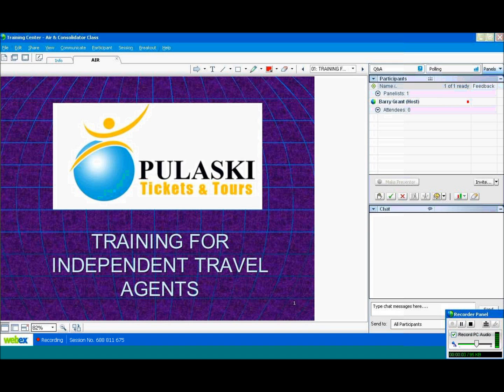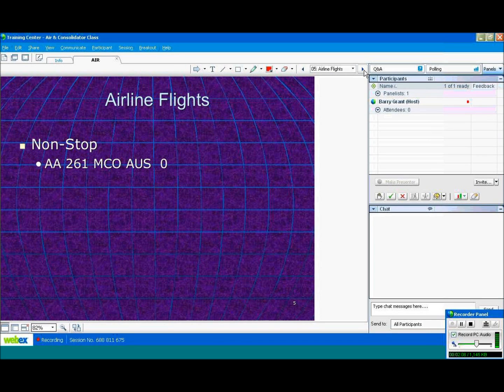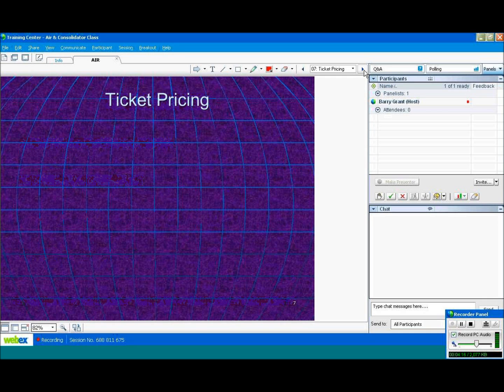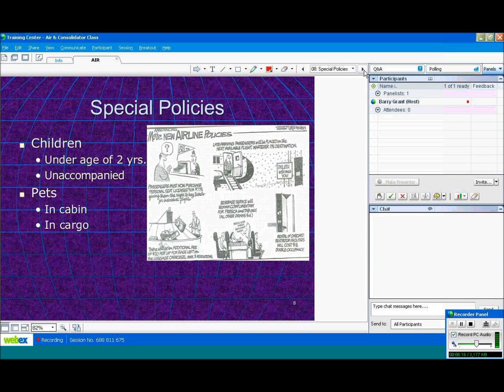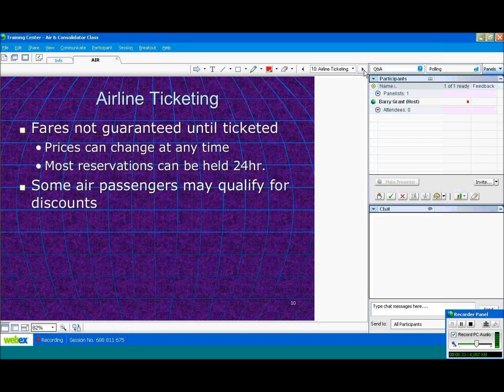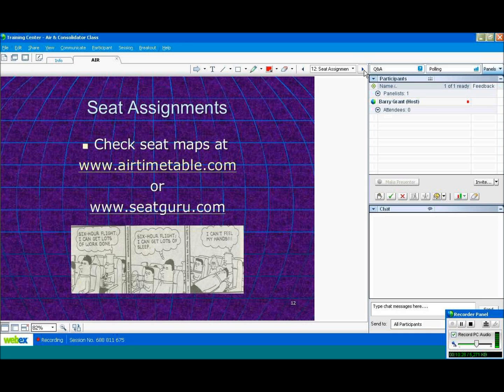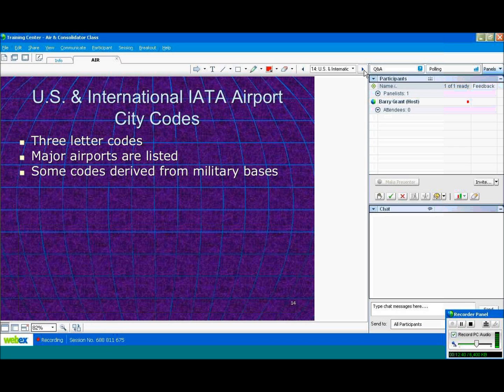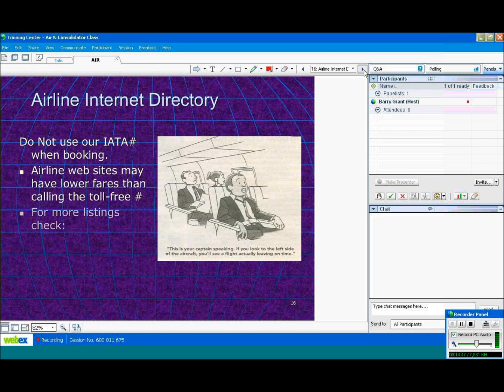Travel Agent Training Video: Airfares and Consolidators - Pulaski Tickets & Tours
At Pulaski Tickets & Tours, Inc., we train you to become Independent resellers of travel services and help you manage your travel business. In this video, we will show you how to book Air Travel for yourself and clients at the best rates available. Don't miss these special tips, tools, and insights into the exciting world of air travel.  We will talk about Air Consolidators, too. Pulaski Tickets & Tours - 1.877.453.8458